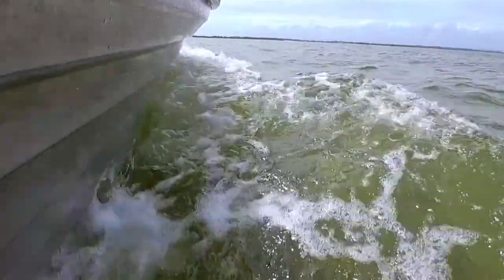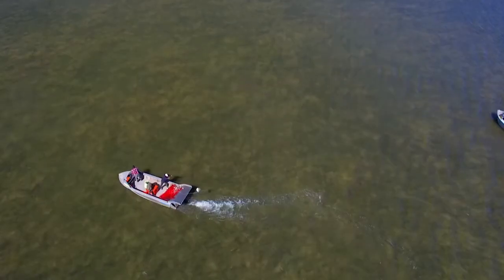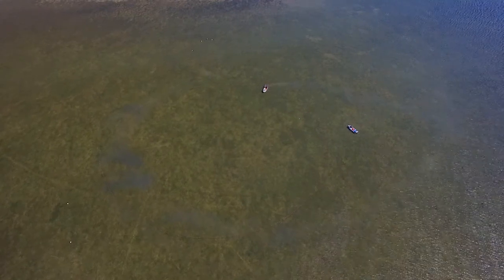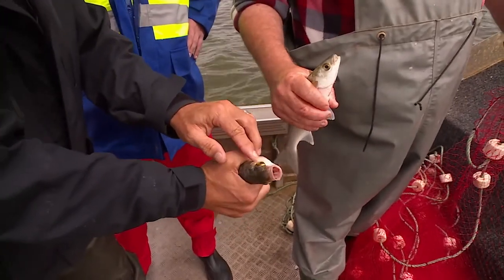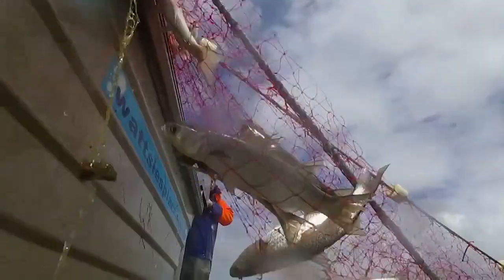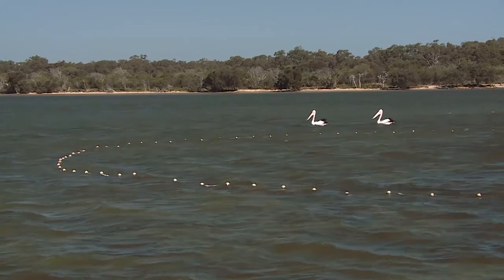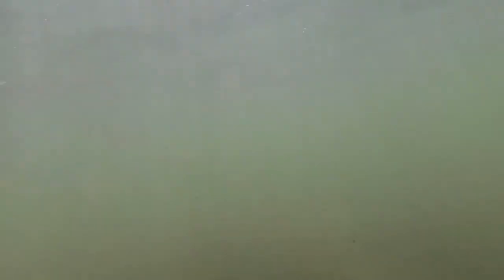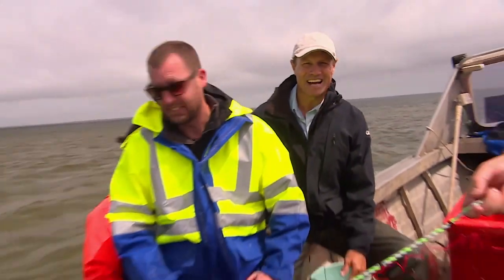Fishing 9 Mullet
Fishing for Mullet from season 1 of Seafood Escape with ET.